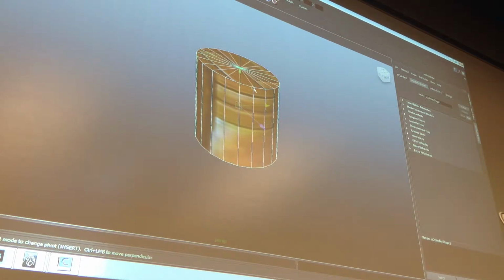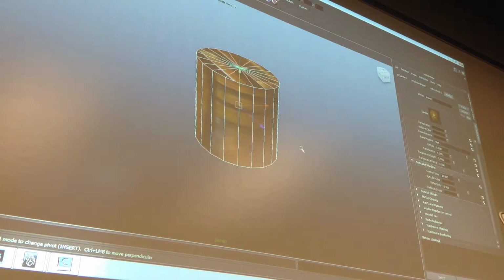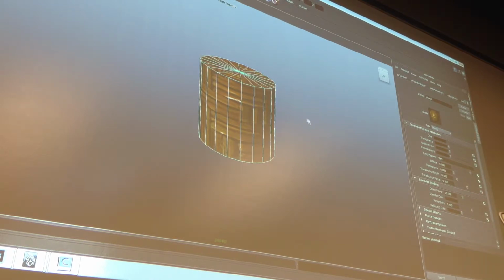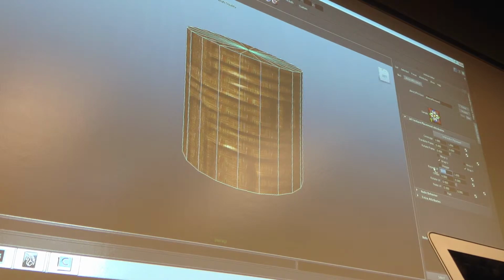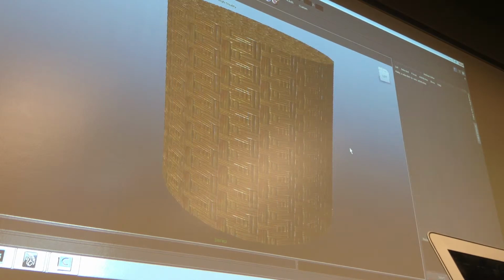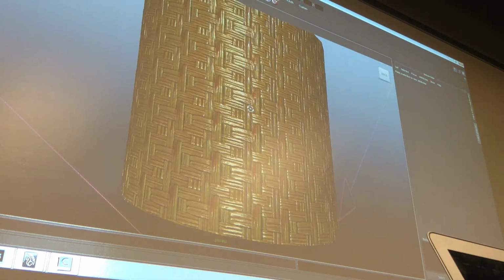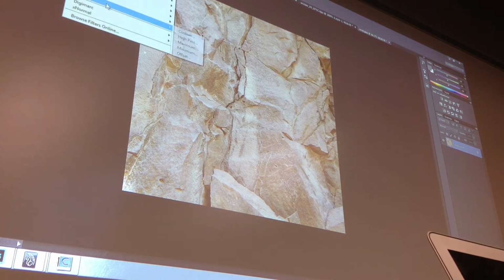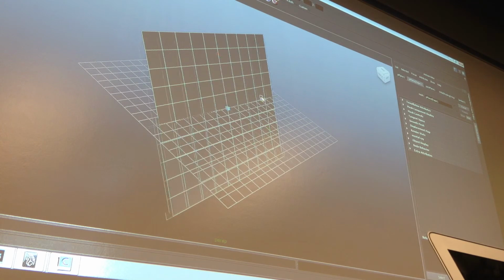Maya/PhotoShop - Putting Tile-Able Texture into Maya.